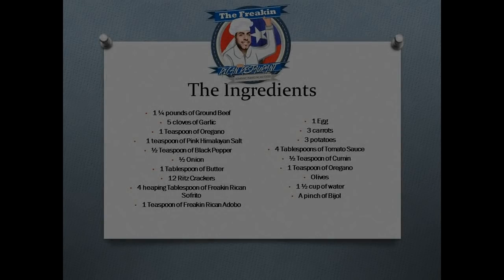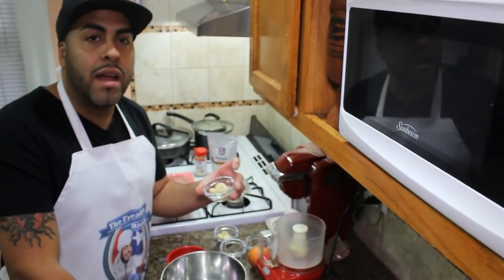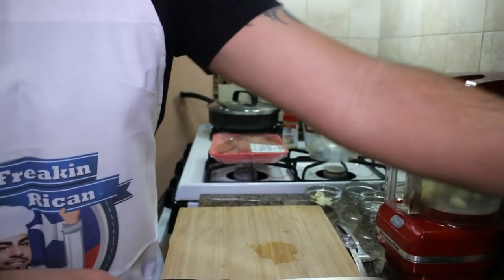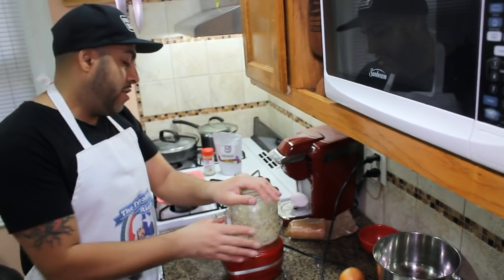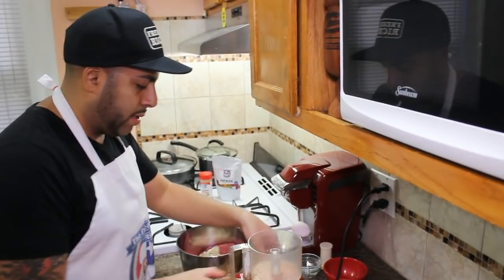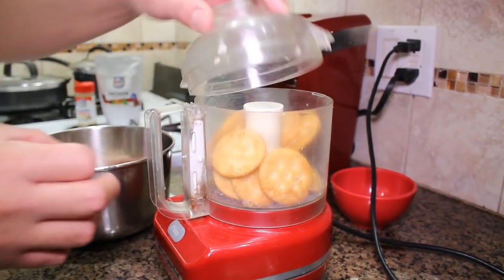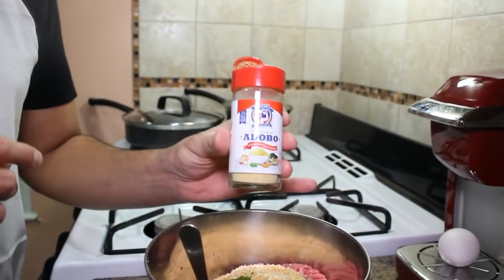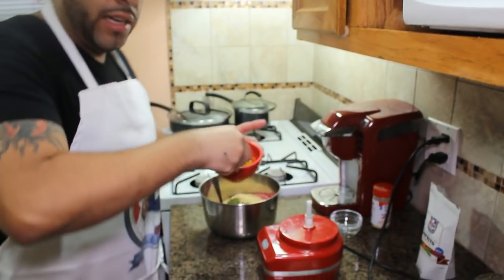How to make MeatBalls (Albondigas) easy recipe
Hello Freakin Ricans !!
We are so excited to share this simple recipe for MeatBalls (Albondigas).
It is very simple and very very tasty. Your family will love it.

We will be opening our restaurant in Astoria, Queens in April 2018. Thats in 5 weeks. Cant wait to see you all there.